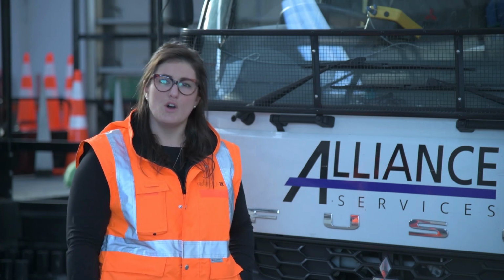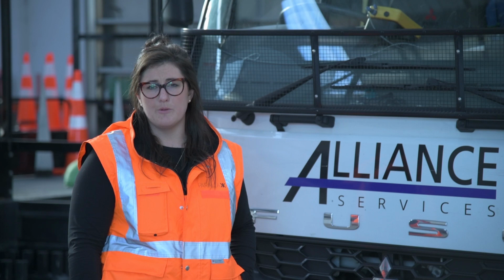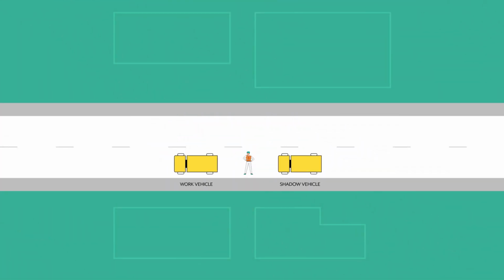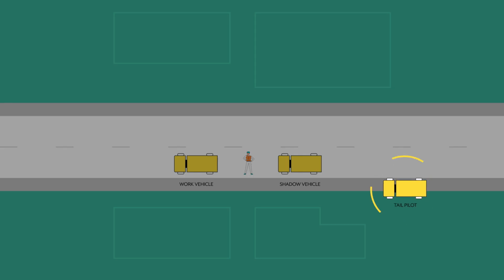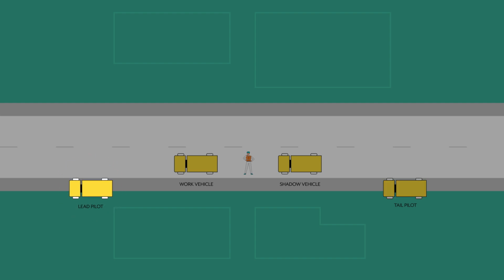Parallaxx is here2help - Mobile operations and vehicle selection with Elise Freeman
This week Elise Freeman will be sharing some advice with you around Mobile operations and Vehicle selection when it comes to Installation and removal procedures on a level 1 road.